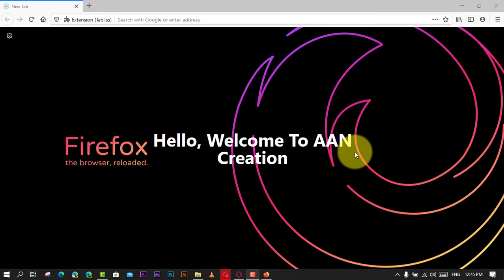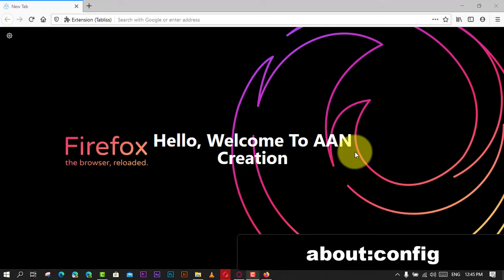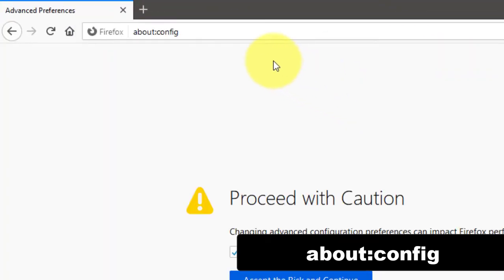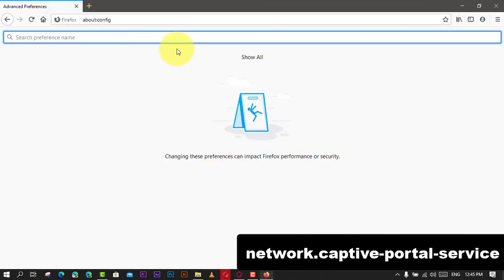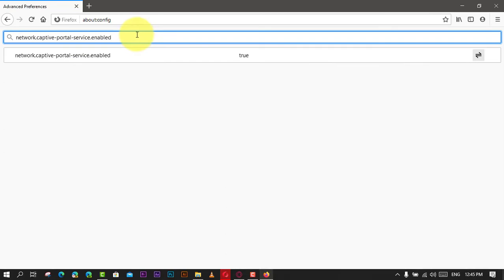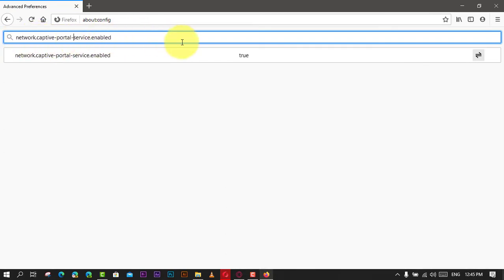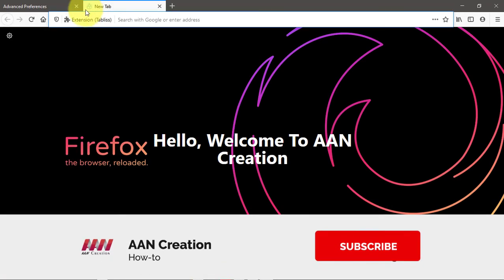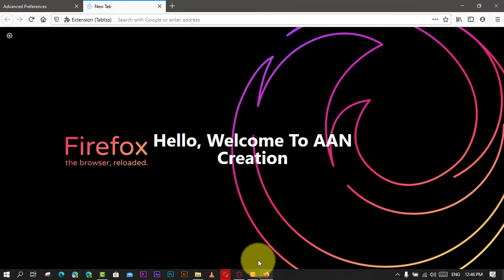How to Disable Captive Portal Detection Feature on Firefox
The Captive Portal detection feature in Firefox is designed to identify if your internet connection requires extra authorization, which is common in hotel Wi-Fi networks and some other public networks. While useful, it can sometimes be unnecessary or disruptive. Disabling this feature will prevent Firefox from attempting to detect and authorize via the Captive Portal.

Why Disable Captive Portal Detection?
Avoid Interruptions: Prevents Firefox from halting your browsing session due to captive portal detection.

Improve Performance: Reduces the number of background checks performed by Firefox, which can improve performance slightly.

Control Browser Behavior: Customize Firefox to behave in a way that suits your preferences and network environment.

Steps to Disable Captive Portal Detection in Firefox
Follow these detailed steps to disable the Captive Portal detection feature in Firefox:

Step 01: Open Firefox
Launch the Mozilla Firefox browser on your computer.

Step 02: Access the Configuration Settings
Open a new tab in Firefox.
Type about:config into the address bar and press Enter.
Step 03: Accept the Risk Warning
You will see a warning message. Click on I accept the risk to proceed.

Step 04: Search for Captive Portal Setting
In the search box at the top of the about:config page, type or copy-paste the following preference name: network.captive-portal-service.enabled.

Step 05: Disable Captive Portal Detection
Locate the network.captive-portal-service.enabled preference in the search results.
Double-click anywhere on the network.captive-portal-service.enabled line to toggle its value from true to false.

Conclusion
By following these steps, you have successfully disabled the Captive Portal detection feature in Firefox. This change will prevent Firefox from checking for and handling network connections that require extra authorization, providing a smoother browsing experience in environments where this detection is unnecessary.

Additional Information
Re-enabling Captive Portal Detection: If you need to re-enable the Captive Portal detection feature in the future, simply repeat the steps above and toggle the network.captive-portal-service.enabled value back to true.

Impact on Network Access: Disabling this feature means Firefox will no longer detect when a network requires authorization, so you may need to manually open a browser window to authenticate on such networks.